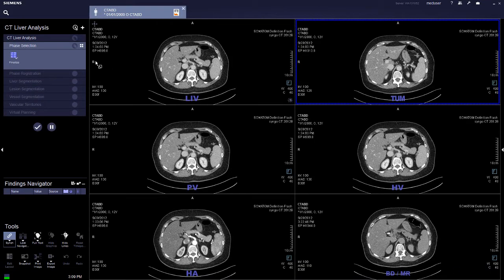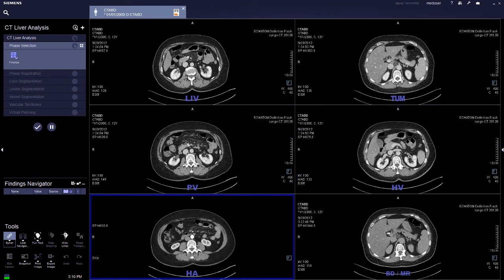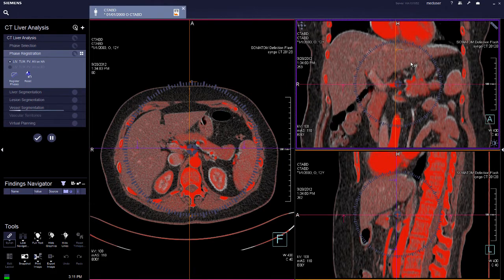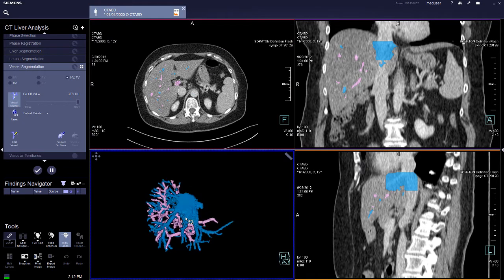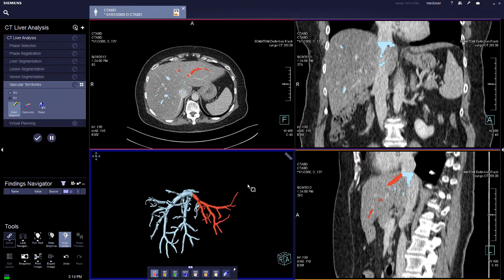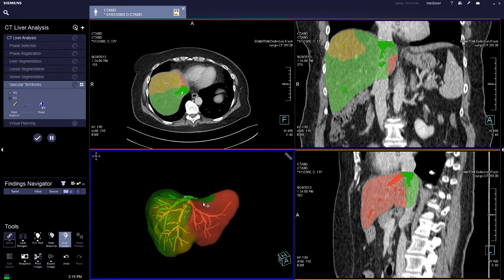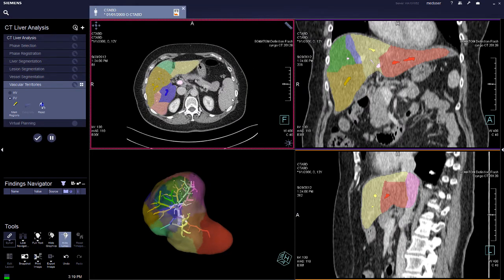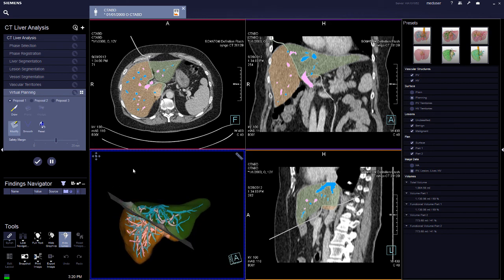syngo.via Liver Analysis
syngo.via VB10 Liver Segmentation tutorial